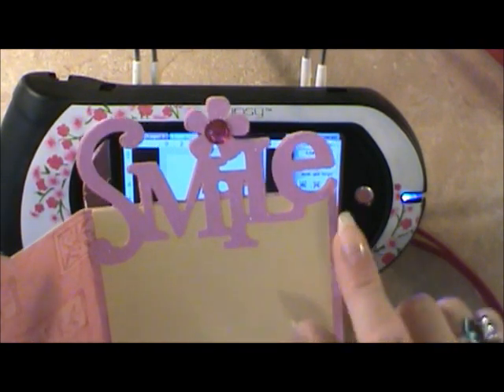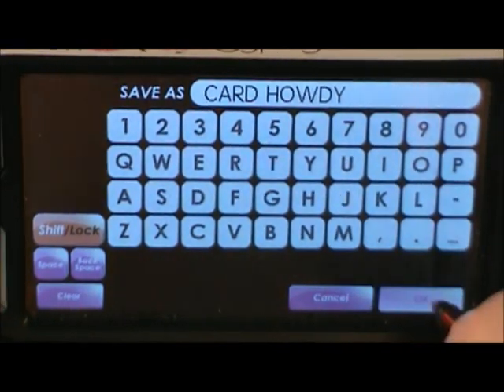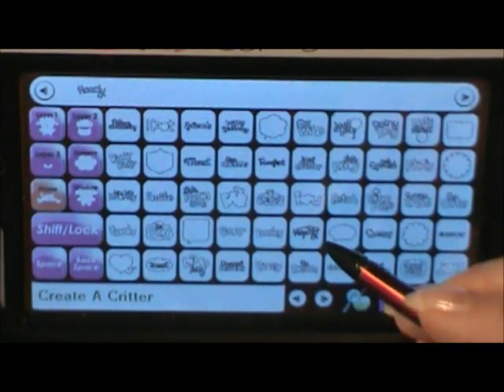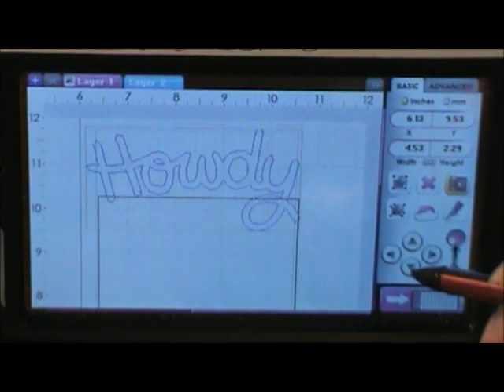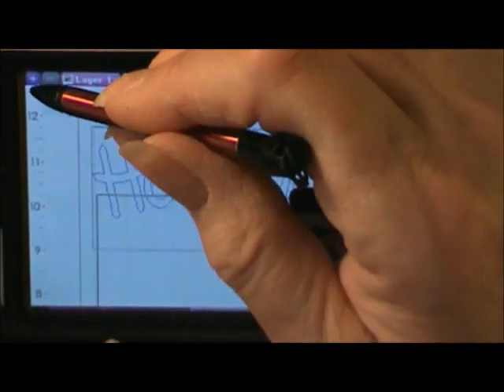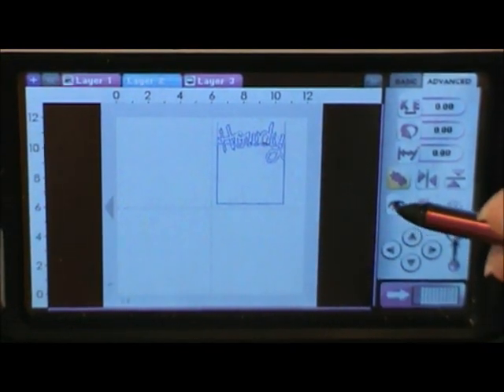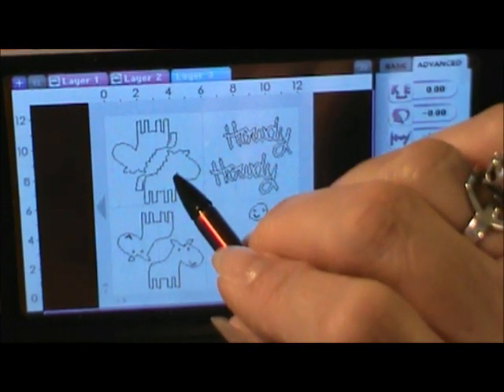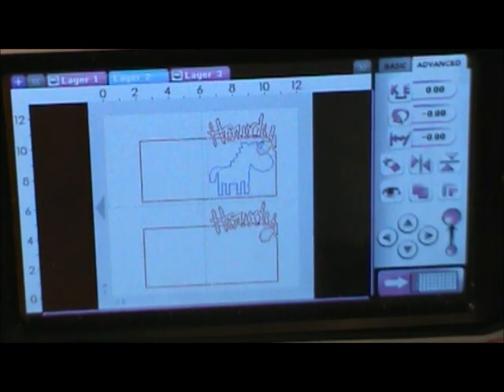GMS Howdy I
Learn how to make a wonderful word shape card on your Gypsy. Step by step instructions.